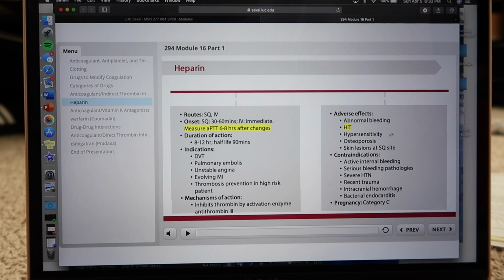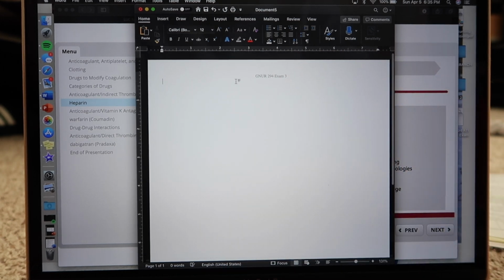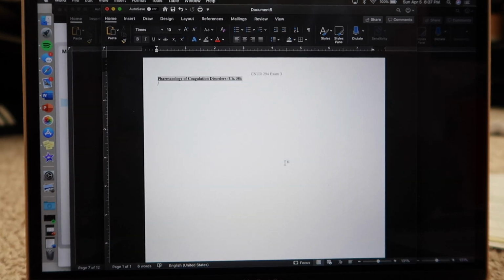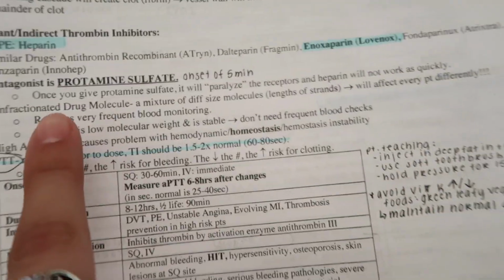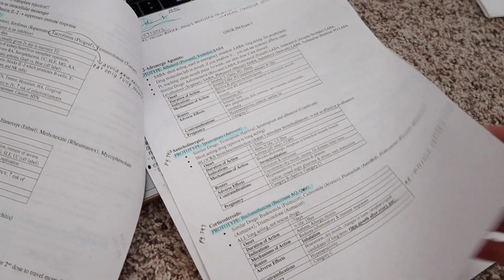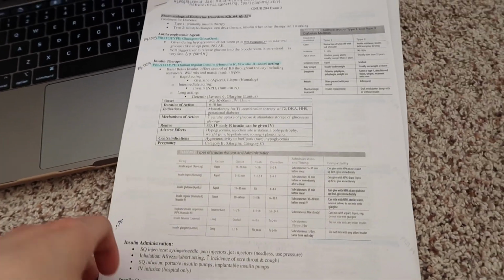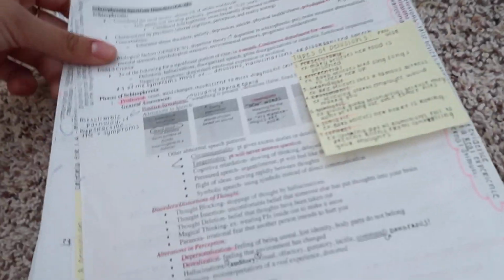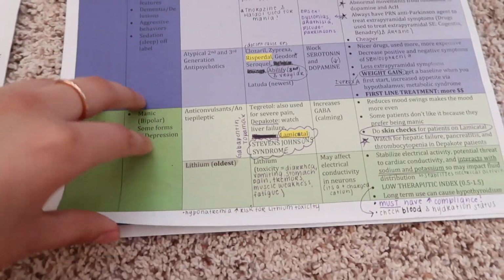HOW I MAKE MY STUDY GUIDES + HOW I STUDY IN NURSING SCHOOL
PLLEEAAASSSEEEE watch my first video if you haven't already. This video is a different method of studying, but both worked well for me! Everyone studies differently :)
 Comment you're own tips that help you study!!
Also, I'm sorry I sound so dead in this video. I may or may not have just woken up from a nap.

-Diana xx